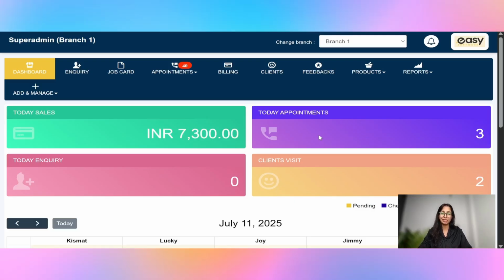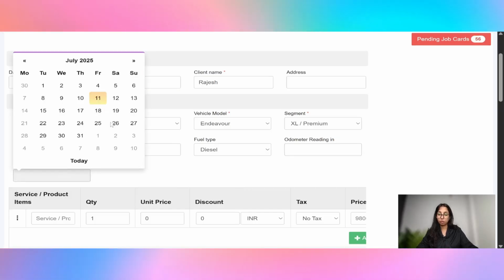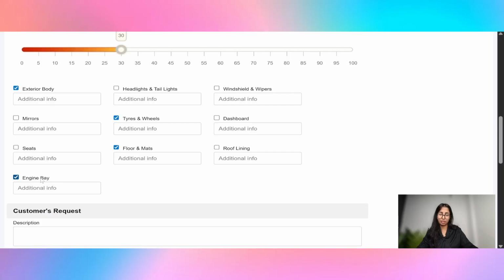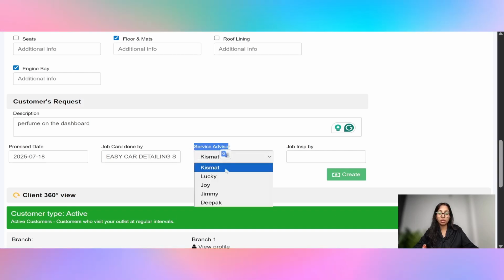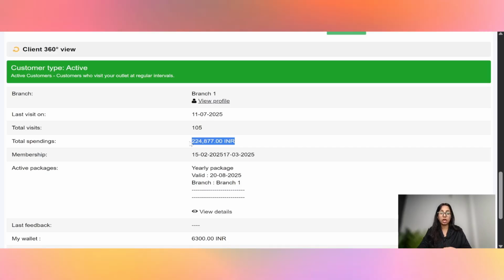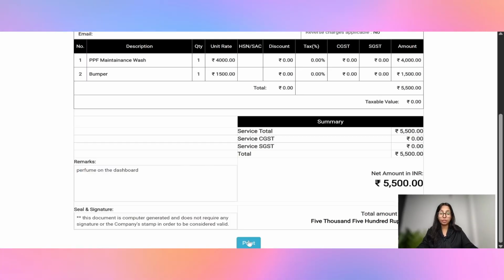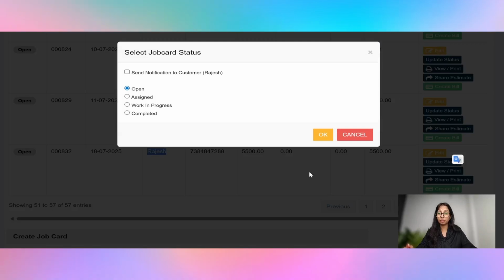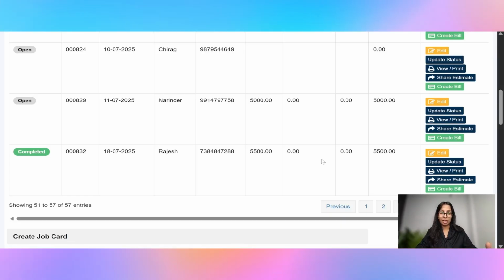Digital Job Card Software for Garages & Auto Detailing | Create E-Job Cards | Get Easy Auto Software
Still using paper job cards in your car garage or auto detailing business?
In this video, learn how to create digital job cards (e-job cards) using Get Easy Auto Software, an all-in-one solution for garages, detailing studios, and auto repair workshops.

This step-by-step demo shows how digital job cards help you track services, reduce errors, and manage daily operations professionally.

🚗 What you’ll learn in this video:

✔ Create digital job cards in seconds
✔ Manage car detailing, washing & mechanical jobs
✔ Track customer service history
✔ Organize denting, painting & repair work
✔ Improve transparency & workflow efficiency

Whether you run a car garage, detailing studio, denting & painting workshop, or service center, this software helps you go paperless and scale your business.

🛠️ Who should watch:

Car garage owners

Auto detailing studio owners

Denting & painting workshops

Car service & repair centers

Auto care entrepreneurs

📈 Why digital job cards matter:

• Faster job processing
• Fewer manual errors
• Better customer experience
• Professional business operations

👉 Request your FREE demo of Get Easy Auto Software

⏱️ Timeline / Chapters
00:00 Digital Job Card Software Overview
00:30 Problems with Paper Job Cards
01:00 Creating an E-Job Card
02:10 Adding Services & Job Details
03:20 Customer & Vehicle Information
04:10 Upload Before & After Photos
05:00 Track Job Status & Work Progress
06:00 Billing & Job Card Summary
07:00 Customer Service History Tracking

Follow us for such information.